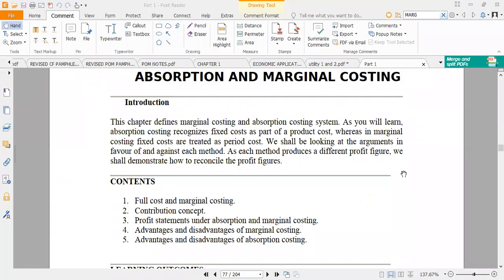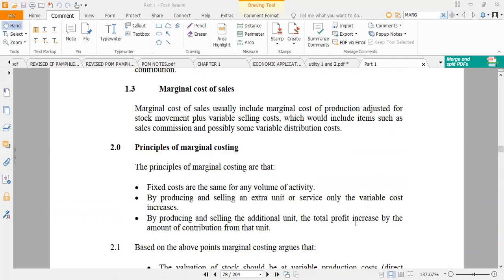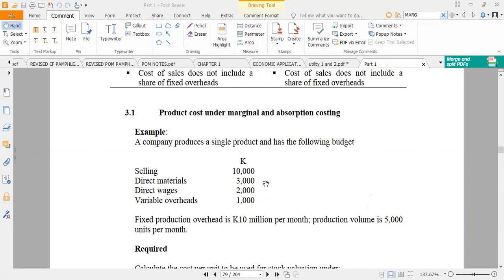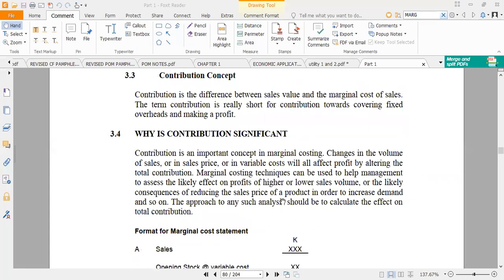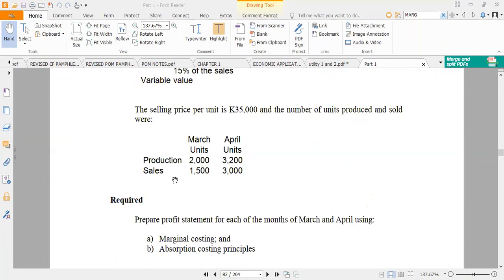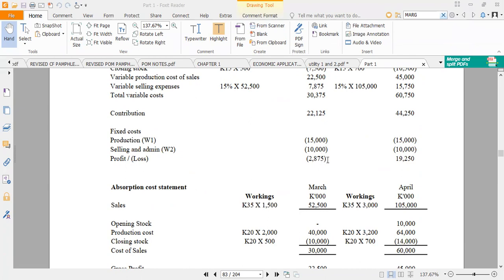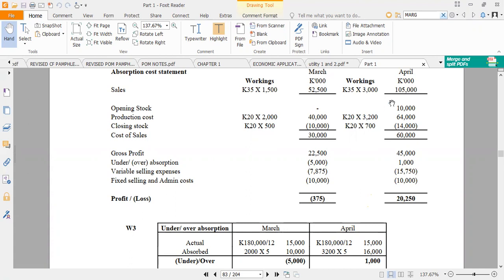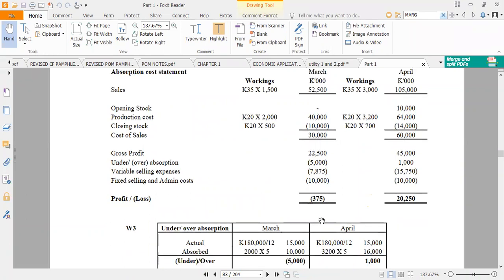Class Lesson 8 marginal costing